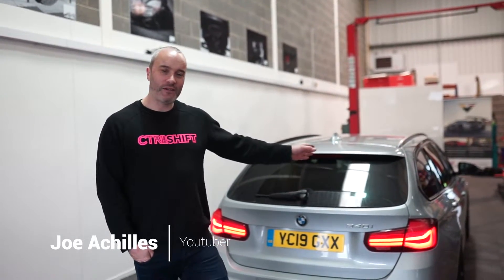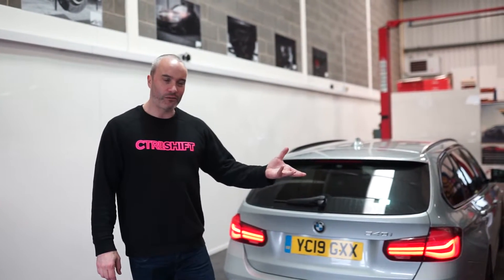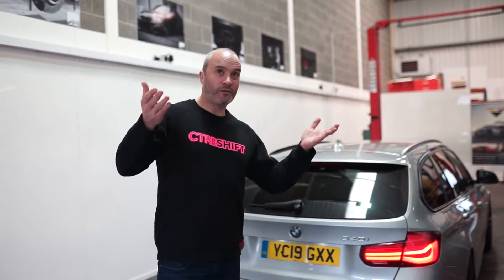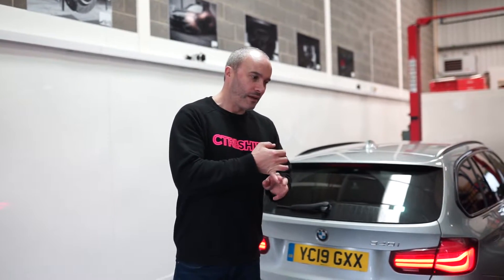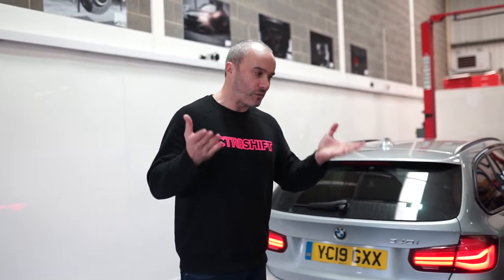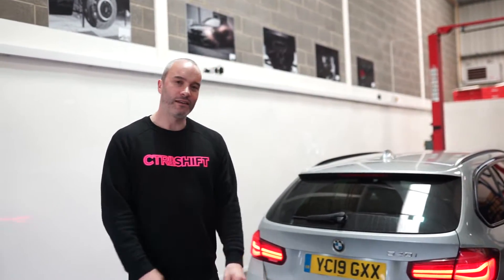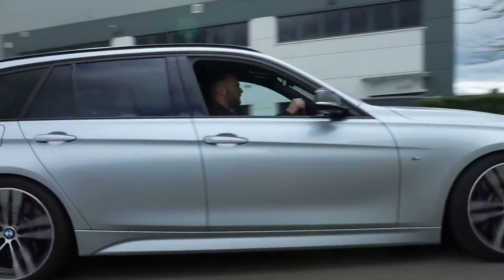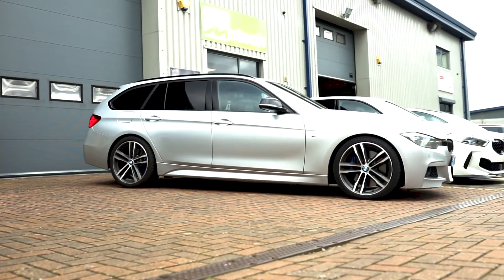BMW F31 340i Remus Rear box sound | Eibach springs | Joe Achilles | Motech Performance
BMW F31 340i OPF car

Remus Rear box 89mm Gloss black carbon tips
Motech Air filter
Eibach 25mm front 20mm rear
12mm x 4 wheel spacers

For more info please get in contact .

For the full vid see Joes Channel .